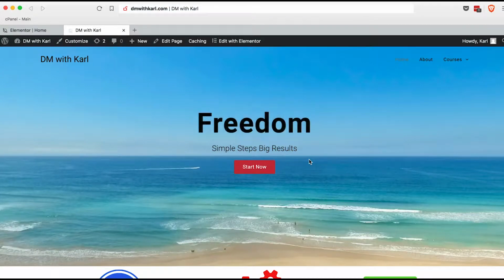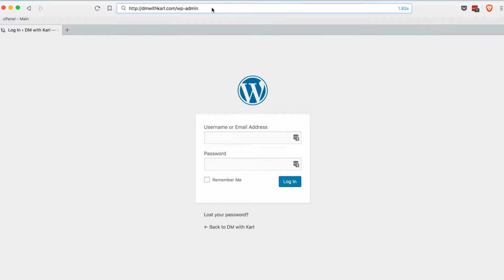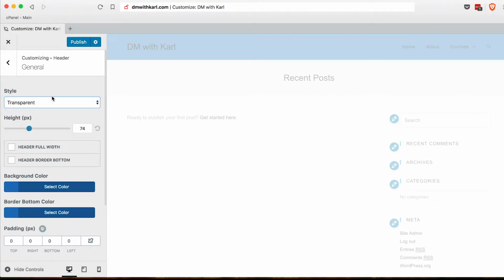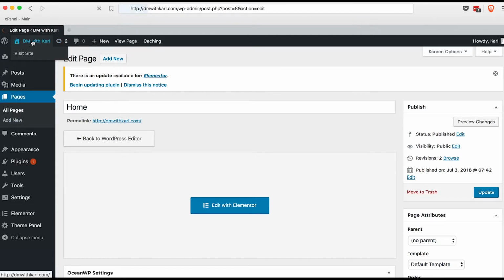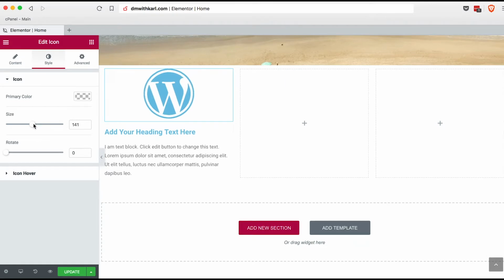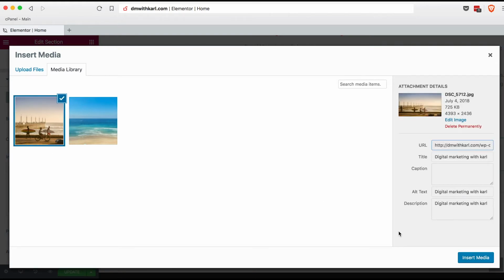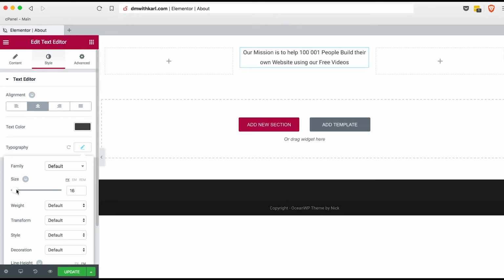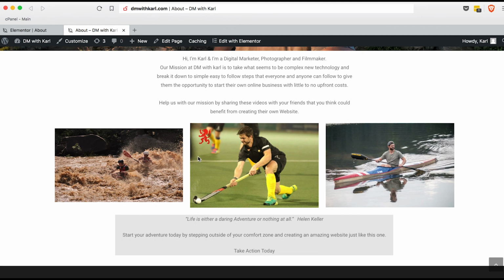How to Create a Wordpress Website in South Africa Step by Step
Learn How to Create a Wordpress Website in South Africa Step by Step the easy Way

Get a Domain Name
Set Up Web Hosting
Install Wordpress
Create Your Website in Wordpress

We go through in detail how to create a modern looking Website and make sure it is responsive for mobile and Tablets